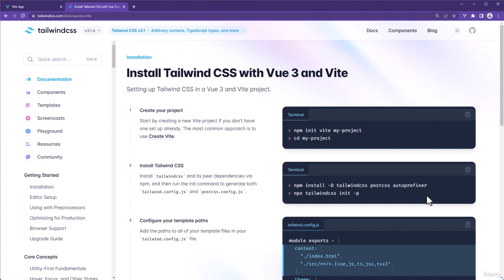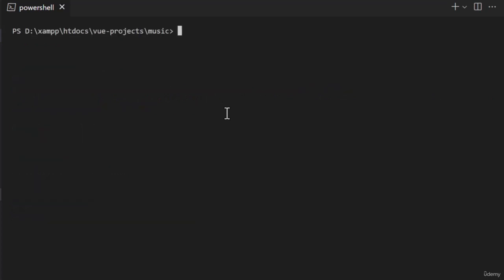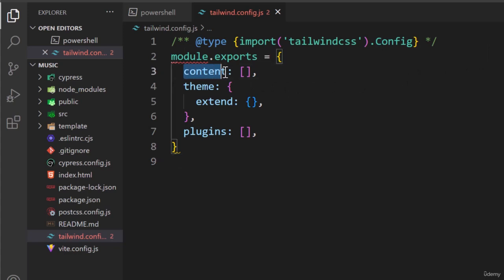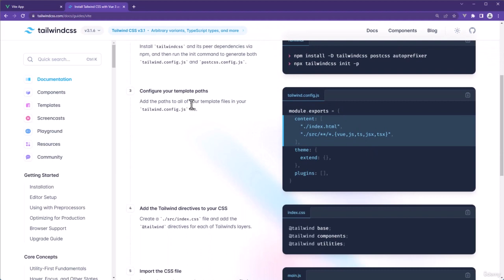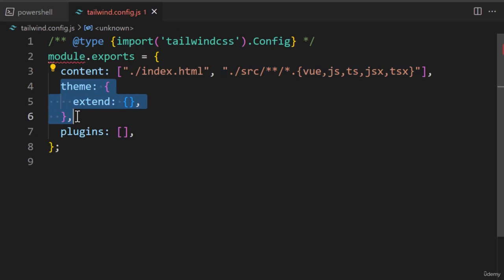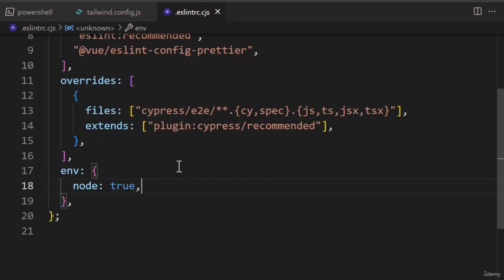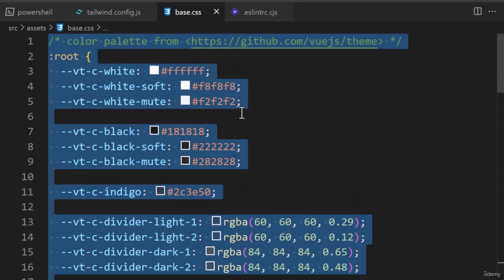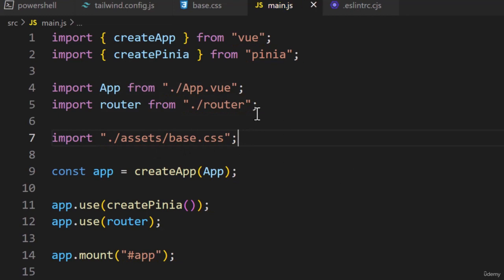007 Installing Tailwind (09 - Master Project Introduction to Pinia)